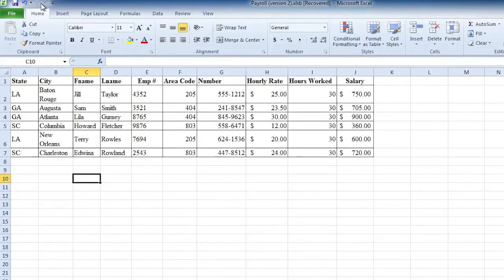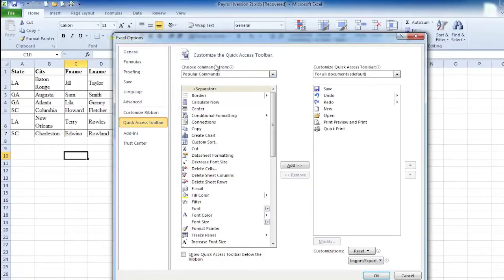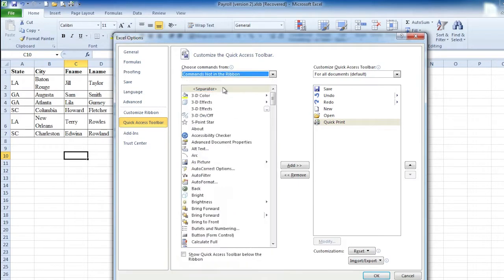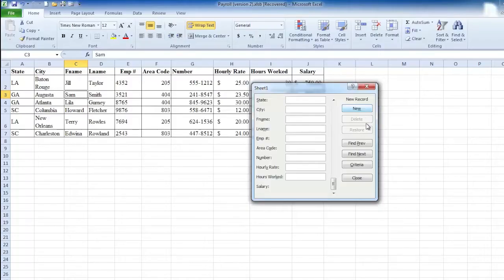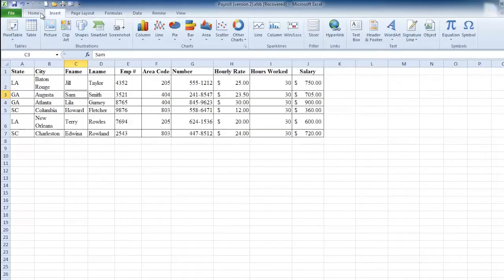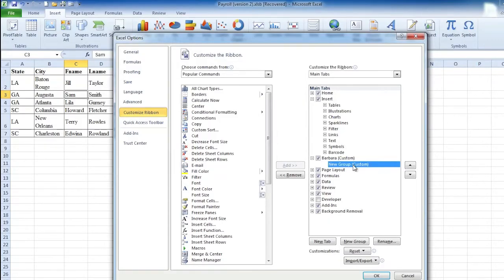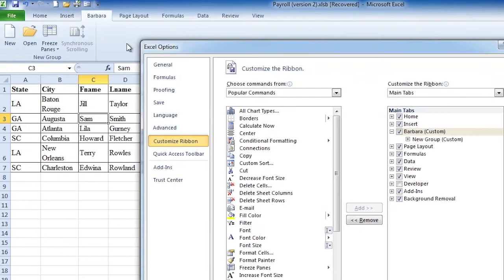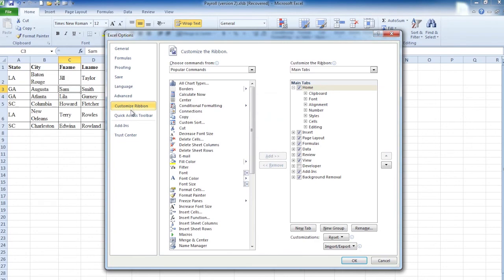Mastering Excel 2010: 74 - Customizing the Quick Access Toolbar and Ribbon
In this lesson, you'll learn to: (1) Add or remove commands to the Quick Access Toolbar, (2) Use FORM to input or manage data, (3) Customize the ribbon from the Backstage View.